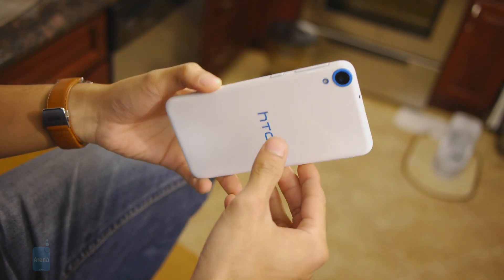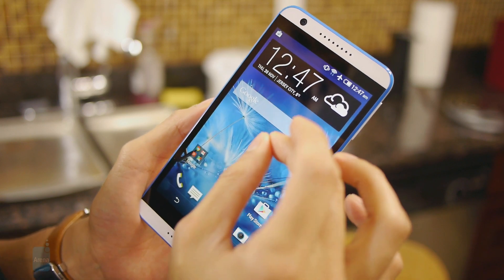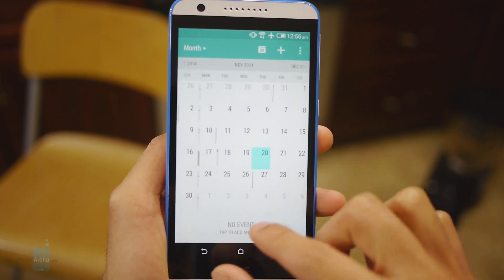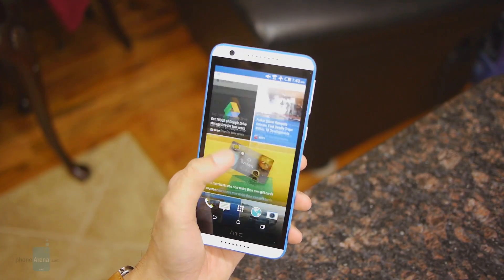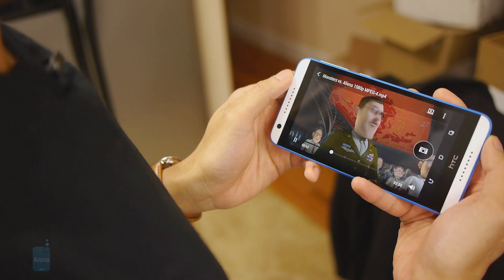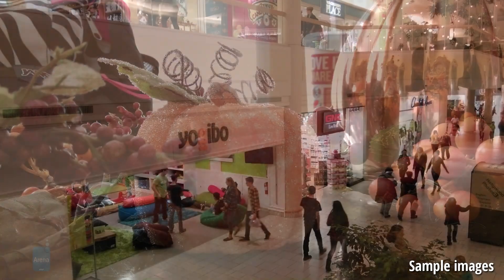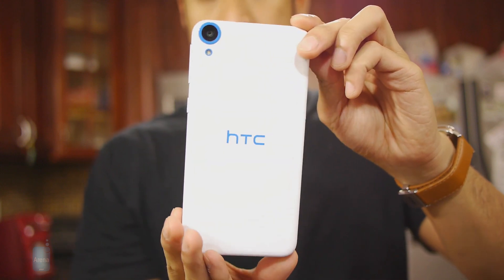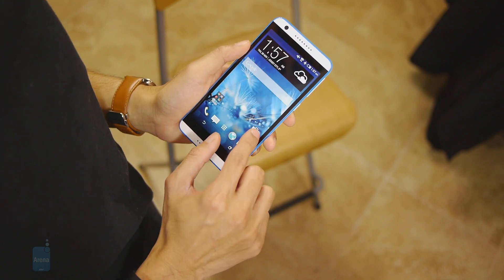HTC Desire 820 Review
In our review of the HTC Desire 816, we were enamored by the solid package HTC was able to deliver – easily making it one of the more noteworthy devices in the mid-range market. Even with its universal acclaim, its only area of opportunity came in its processing performance. Naturally, it suffices for basic things, but strains under the pressure with intensive stuff. Well, that’s where the HTC Desire 820 comes into mind, as it bears an impressive piece of silicon in the form of a potent 64-bit octa-core Qualcomm Snapdragon 615 processor.